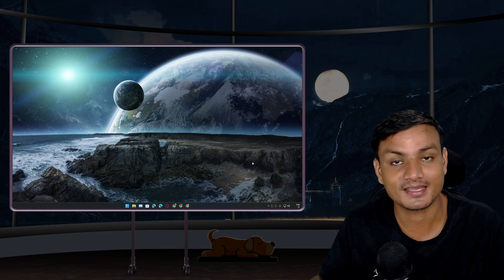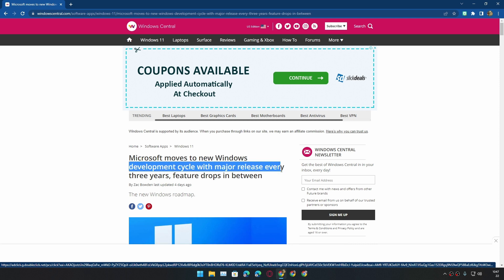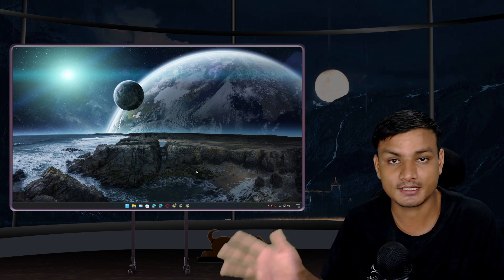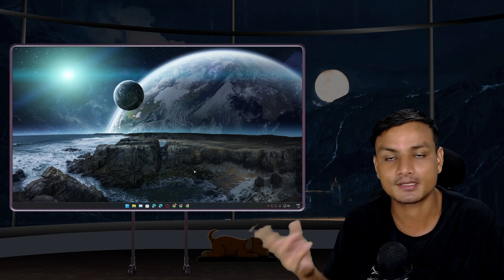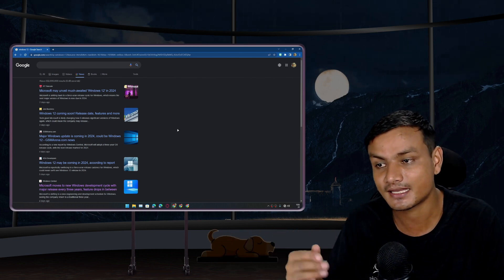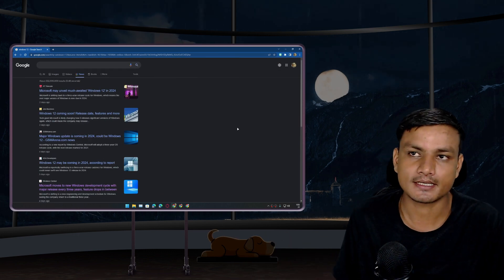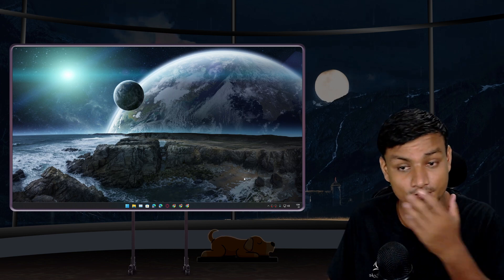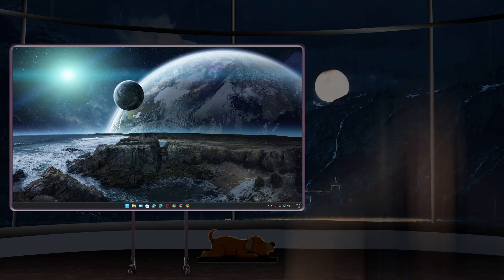WHAT? Windows 12 Is Coming Already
Microsoft is making a big change in major update cycle for Windows OS, now we will get one major Windows update every three years, which means Windows 11 22H2 is the last major update before 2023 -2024. and there is a chance that we might see a Windows 12 in 2024 or 2025.